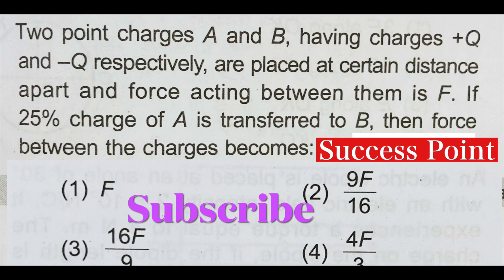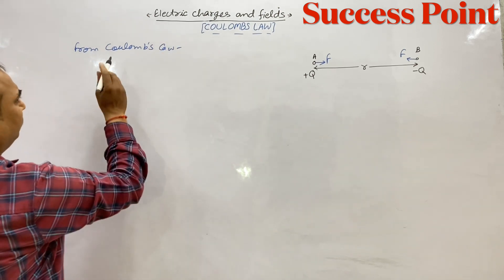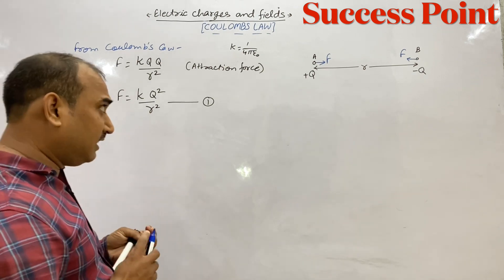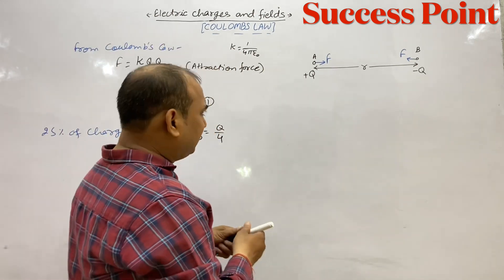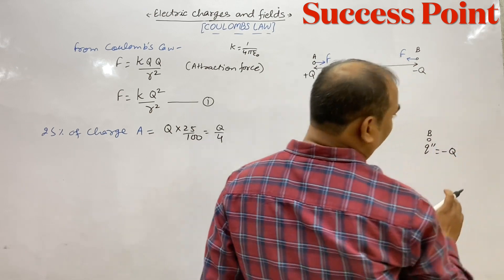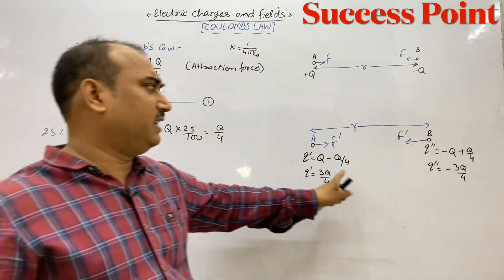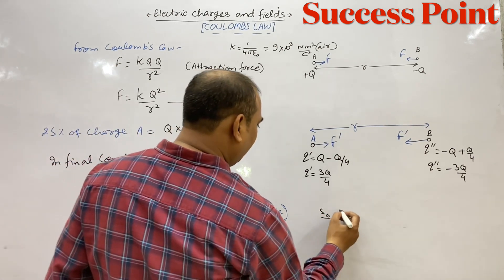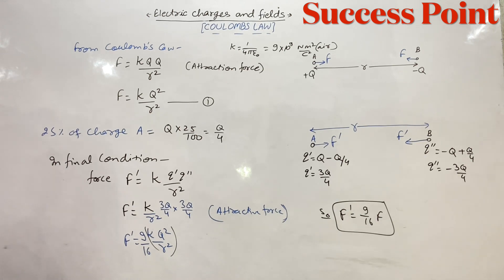Two point charges A and B,having charges +Q and -Q respectively, placed certain distance apart force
Two point charges A and B, having charges +Q and -Q respectively, are placed at certain distance apart and force acting between them is F. If 25% charge of A is transferred to B, then force between the charges becomes: